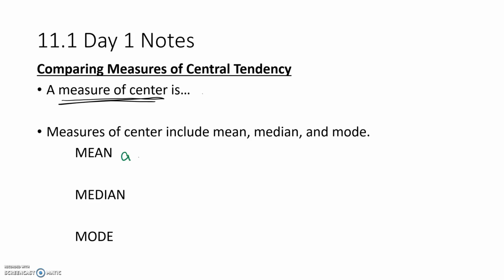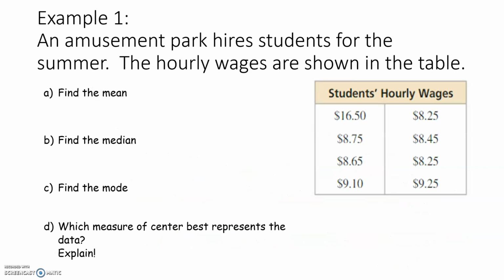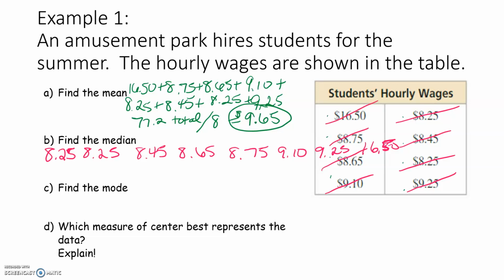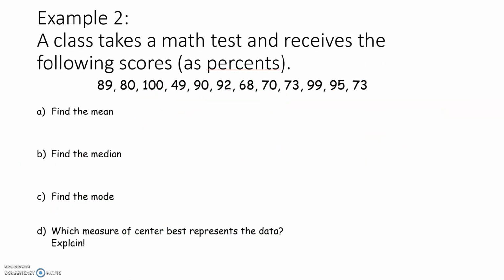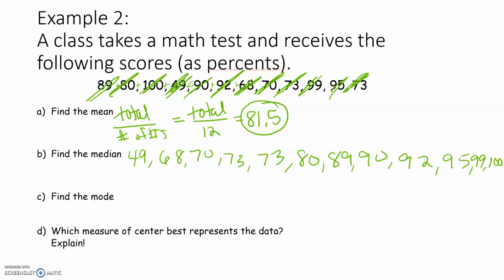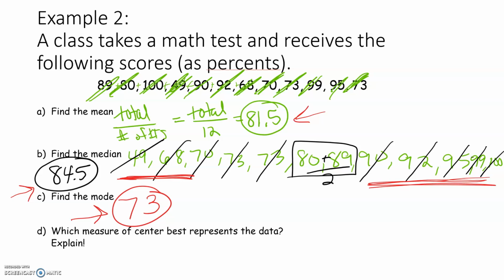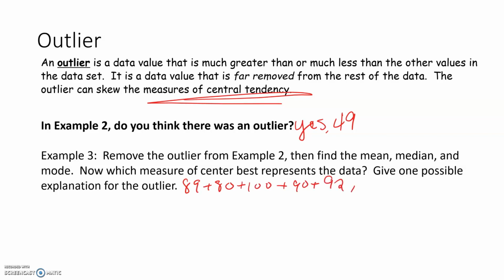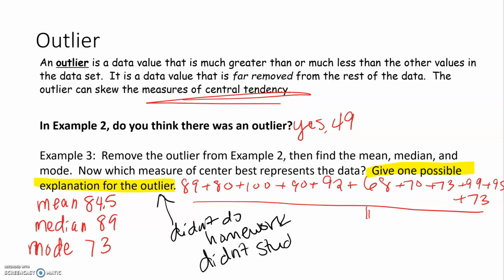Algebra B 11.1 Notes Central Tendency Day 1